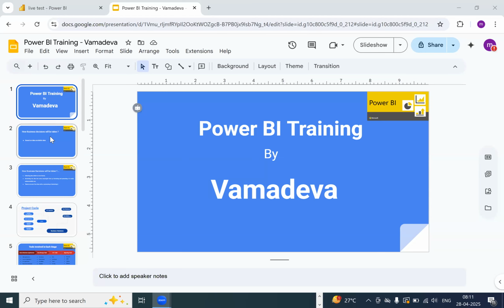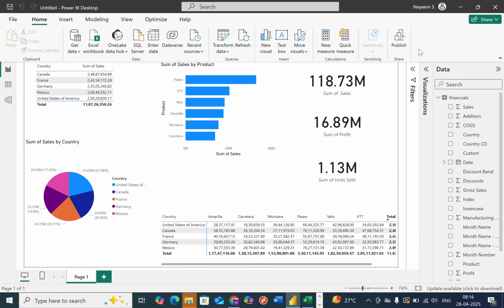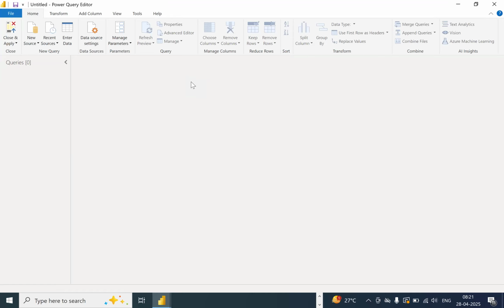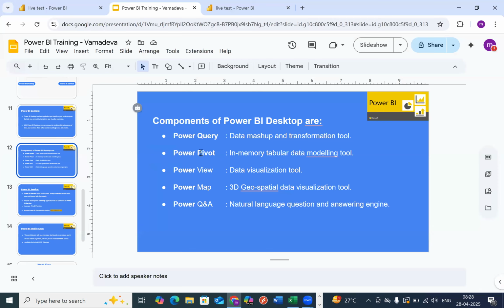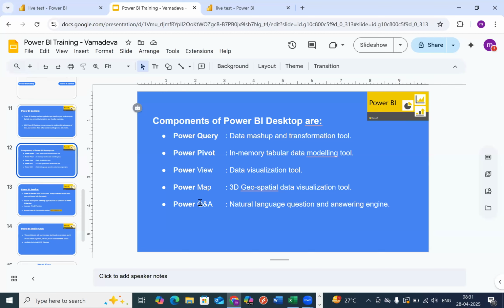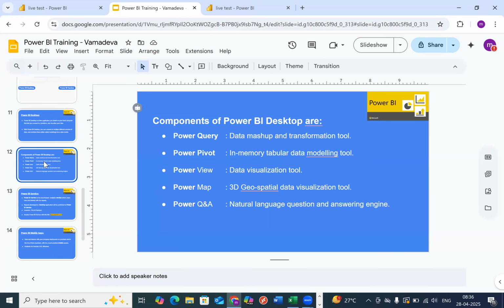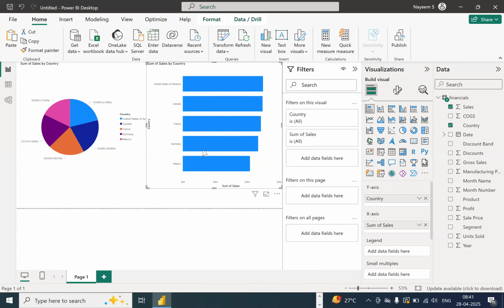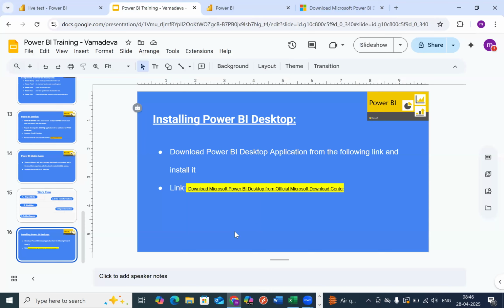Microsoft Power BI Training | Learn from Scratch 2025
Join our comprehensive Power BI Demo Class and embark on your journey from beginner to pro!

What You'll Learn:
   * Introduction to Microsoft Power BI
   * Real-world Business Intelligence Scenarios YouTube

Why Choose Us:
   * Hands-on Projects and Assignments
   * Flexible Training Schedules
   * Certification Assistance

Don't miss out on this opportunity to enhance your data analytics skills with Microsoft Power BI!